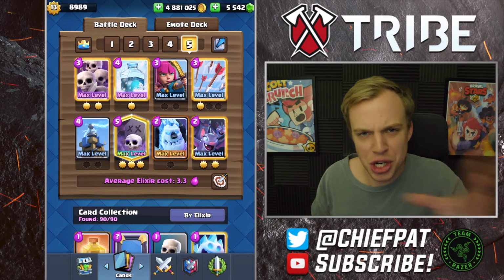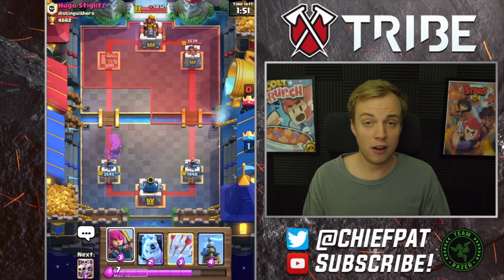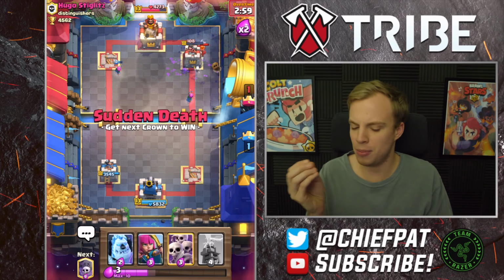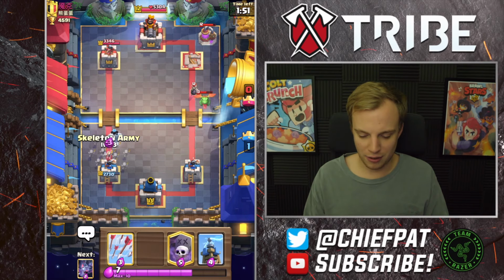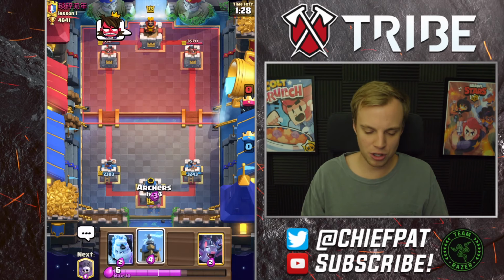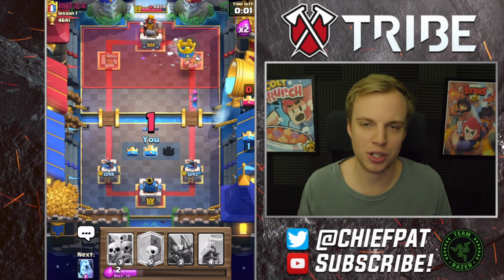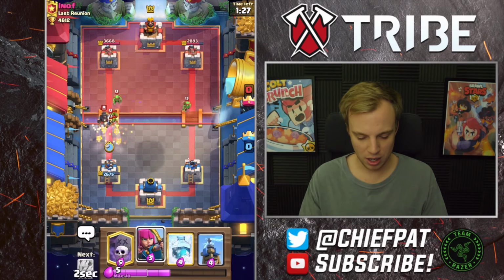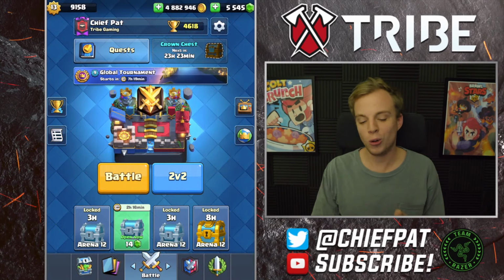INSANE GRAVEYARD freeze CYCLE DECK! Clash Royale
Clash Royale with Chief Pat using Graveyard Freeze! Let's use this crazy new cycle deck for graveyard freeze on the ladder and see if we can push trophies. Enjoy!